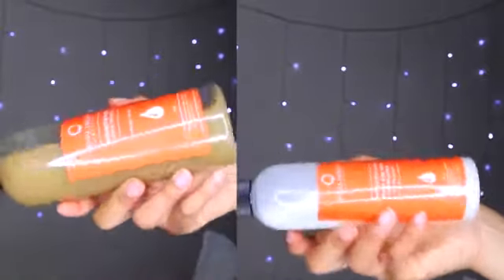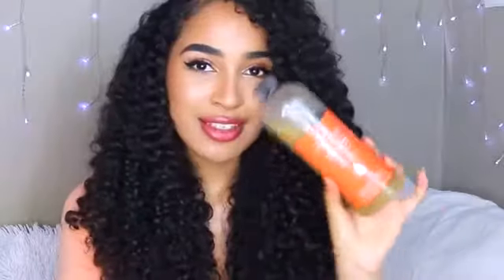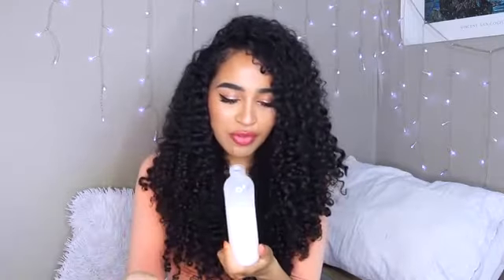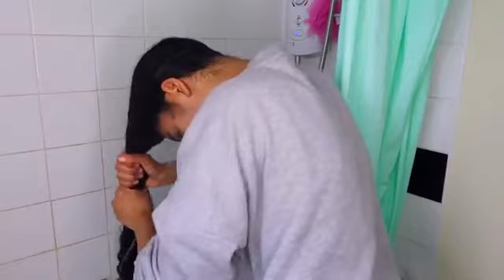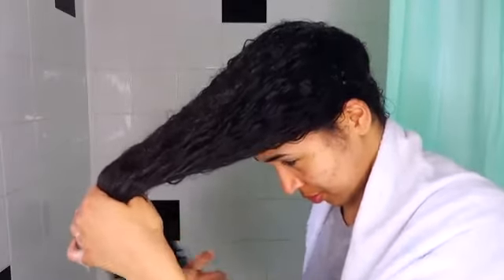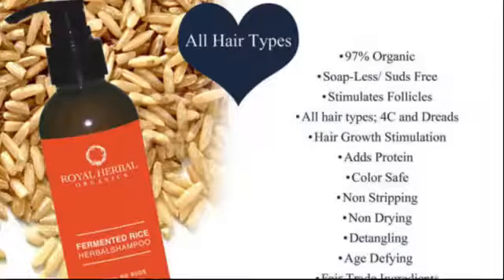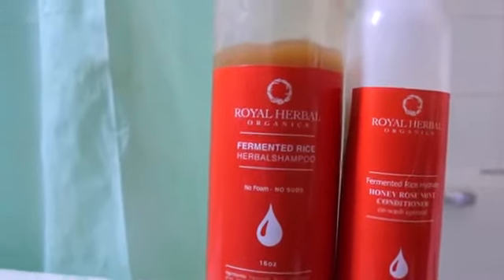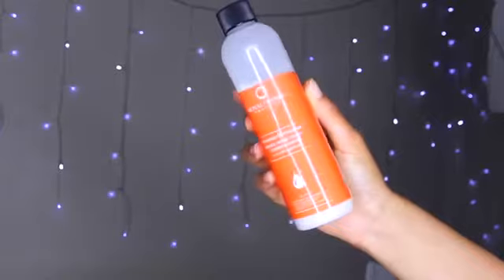Fermented Rice Shampoo & Conditioner | Long Hair Growth | Smells Great | Best Kept Hair Care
Lana Summer use our Fermented Rice & Rose Otto conditioner and she loves the smell. After using this here hair looked absolutely gorgeous but don't take our work for it. Watch video and see for yourself.

ETSY SHOP